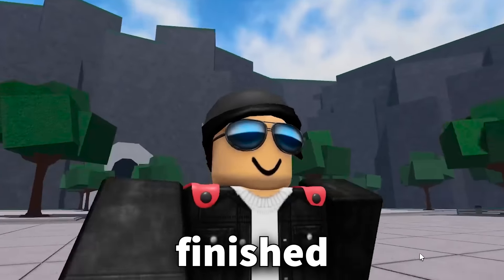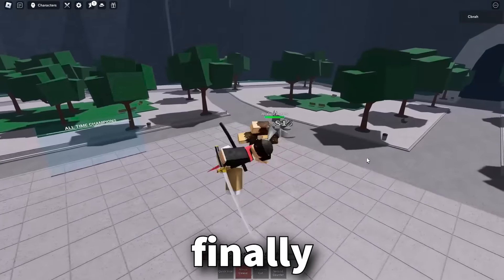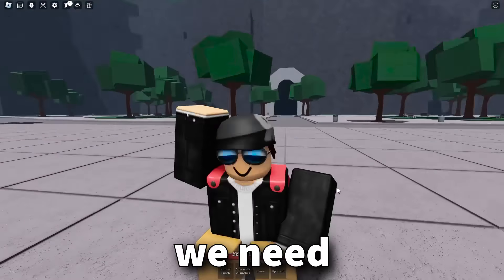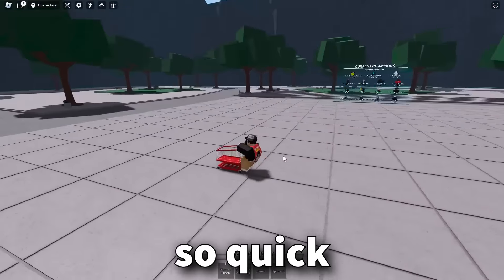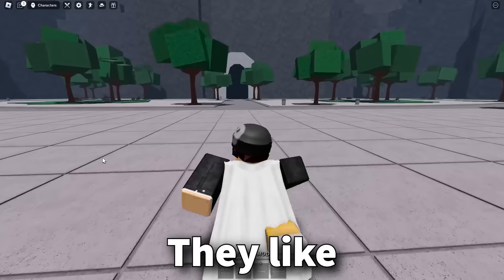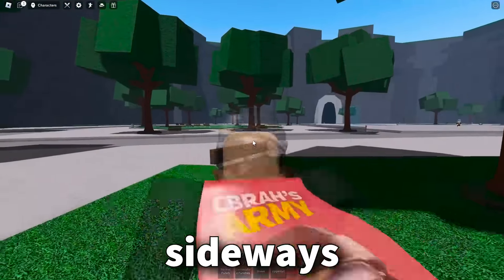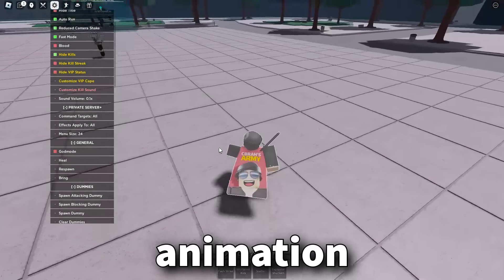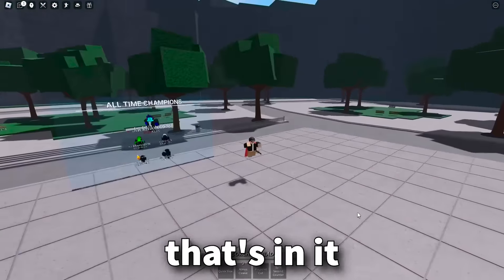Atomic Samurai is FINISHED in Strongest Battlegrounds (NEW UPDATE)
Today I showcased the new updates to The Strongest Battlegrounds. I hope you enjoy.